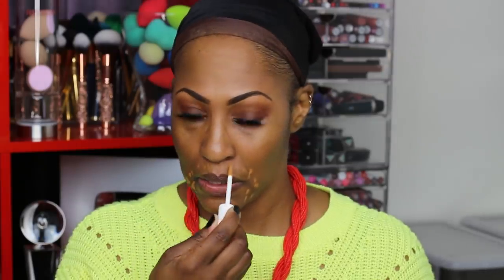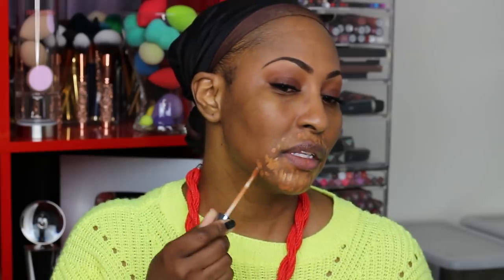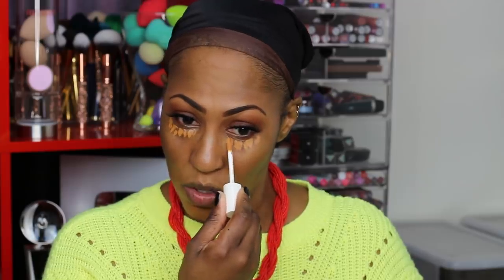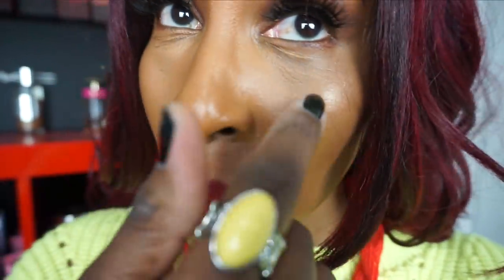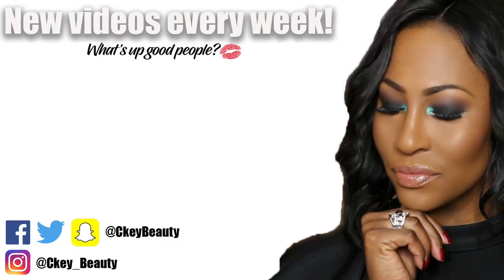"NEW" Fenty Beauty By Rihanna Pro Filt'r Concealer First Impression & Wear Test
🔴  PRODUCT DEETS

*Fenty Beauty by Rihanna Pro Filt'r Instant Retouch Concealer

-370
-380
-390

-Fenty Beauty By Rihanna Pro Filt'r Foundation: 400

-Urban Decay All Nighter Concealer: Dark/Warm

SNAPCHAT CkeyBeauty

1007 N. Sepulveda Blvd #748